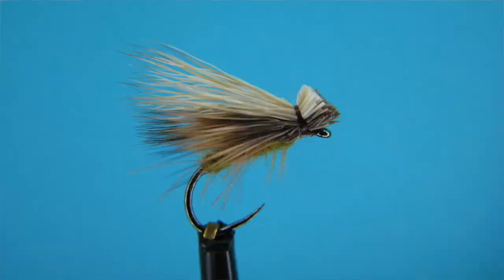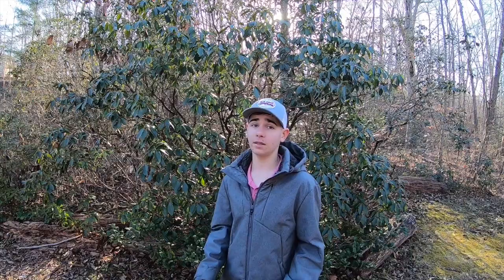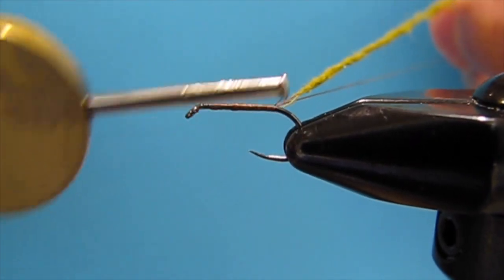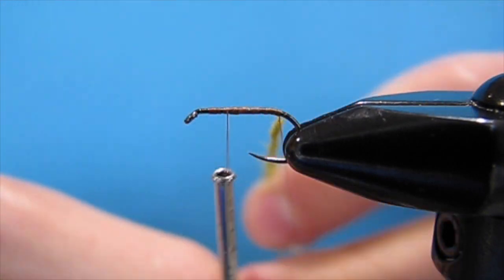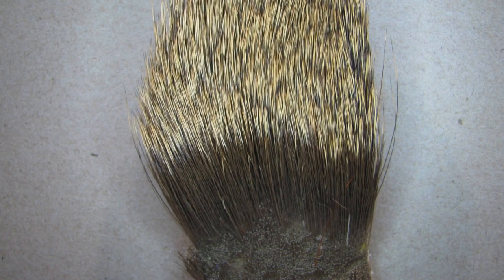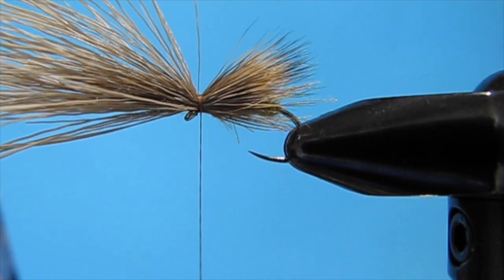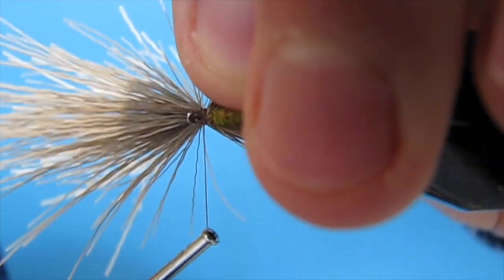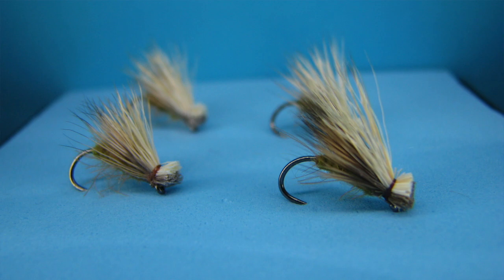Fly Tying a CDC Hackled Elk Hair Caddis Variation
In this video I tied an Elk Hair Caddis variation with CDC hackle. Hopefully you try out this technique and save some money on hackle. It may not be a perfect substitute but it does work pretty well and shows the fish something just a little different.

Music and Pictures

rooster image by Jolanta Luneviciene from Pixabay.com

duck butt image by Annette Meyer from Pixabay.jpg